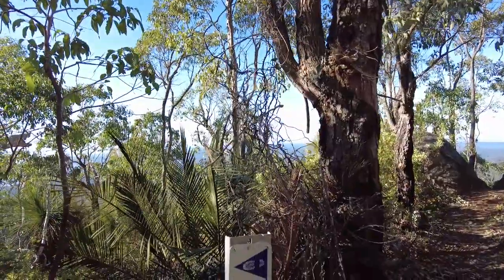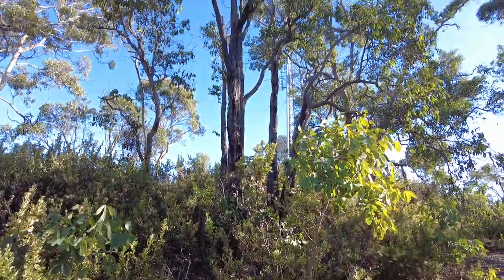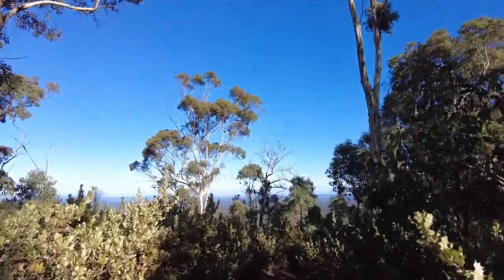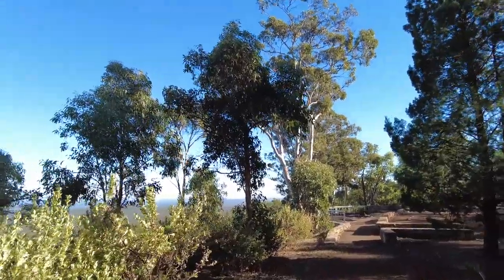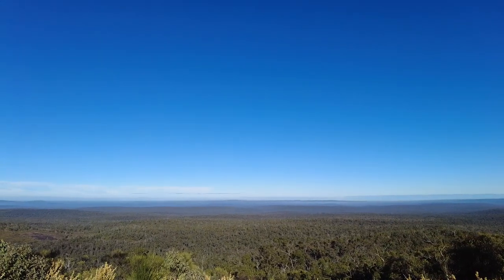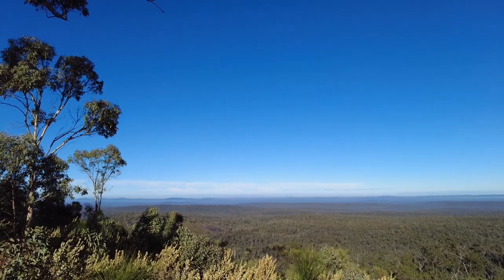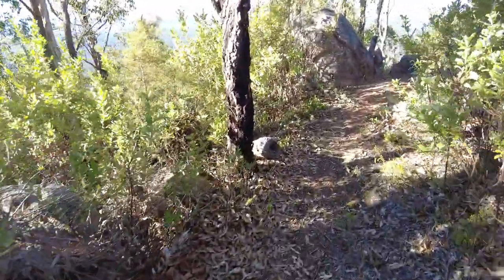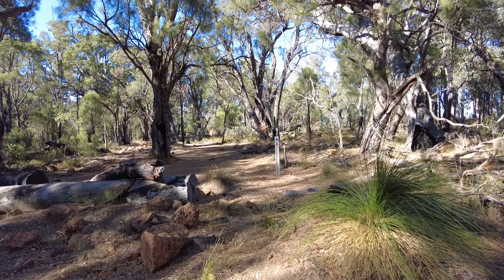Mount Dale Re alignment on the Bibbulmun Track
Filmed on the
DJI Pocket 2

Daypack
Tasmanian Tiger Essential Pack